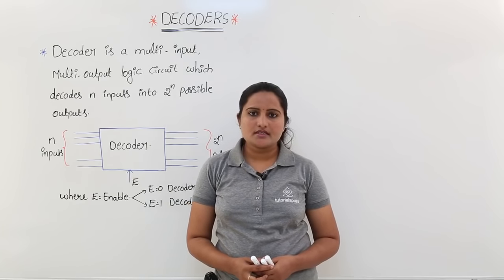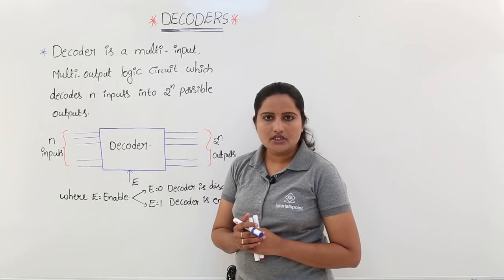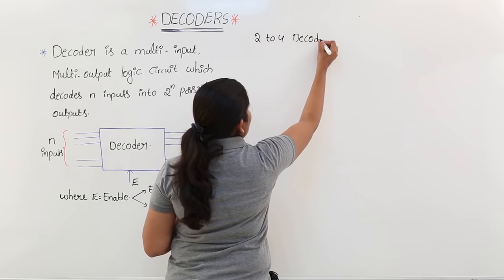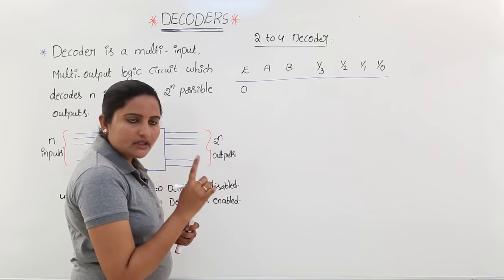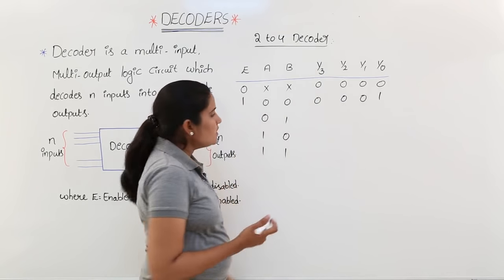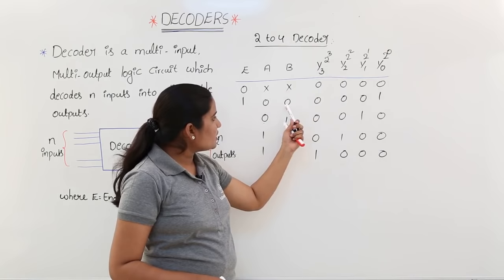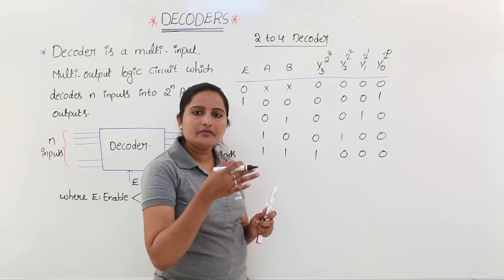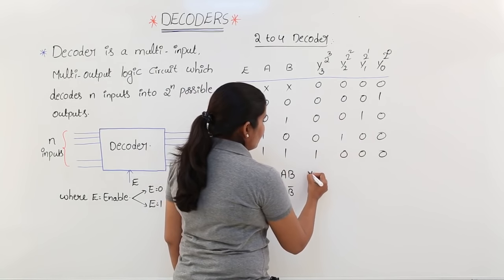2 to 4 Decoder Design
2 to 4 Decoder Design